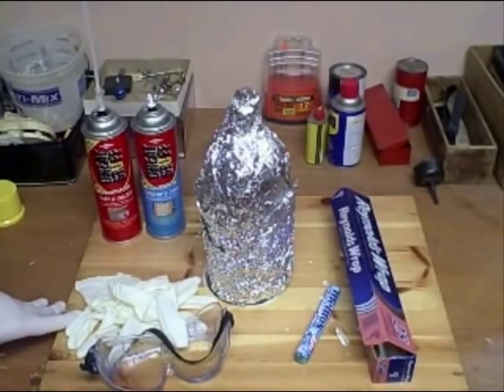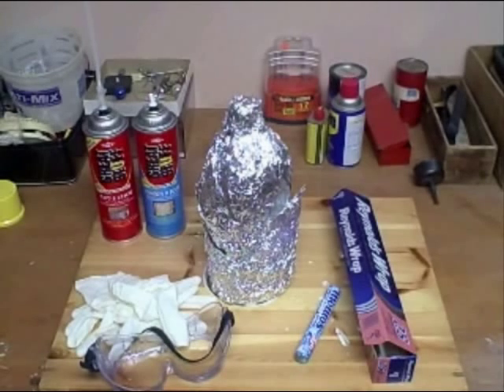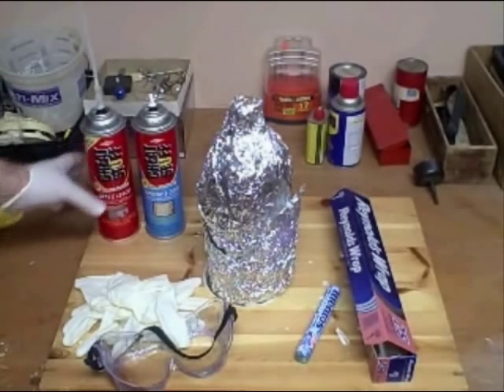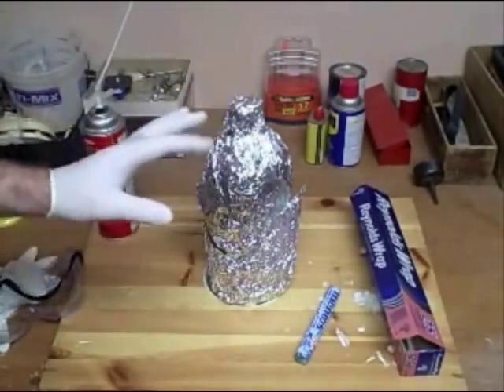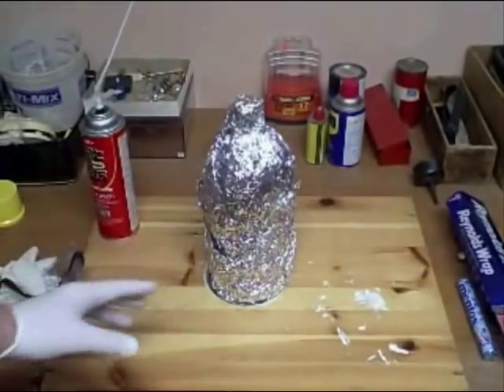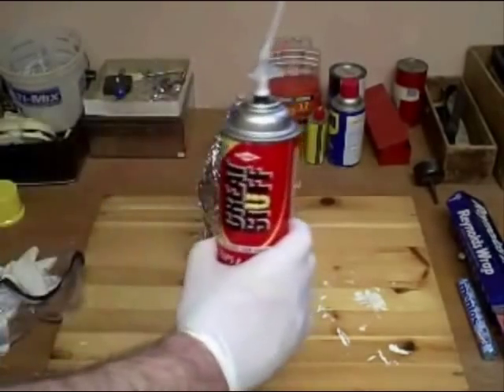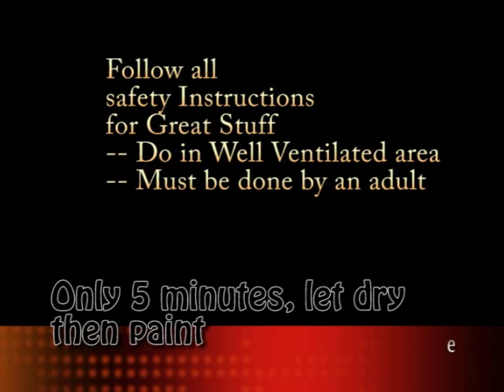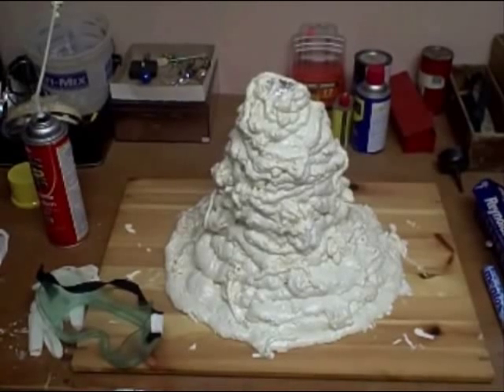How to Make a Spectacular Volcano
This is a Diet Coke and Mentos Volcano. The challenge is to make it fast, easy, cleanable, and waterproof. All done easily and in ten minutes. You just need to let it dry then paint it.
This is my third and final volcano making project. I have the easy posterboard volcano, the intermediate paper mache one, and this dramatic one.